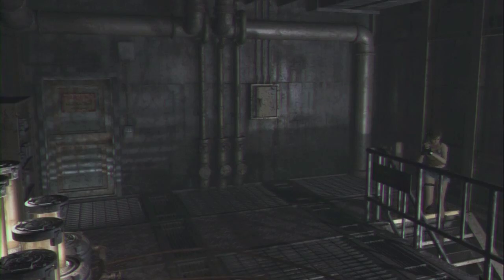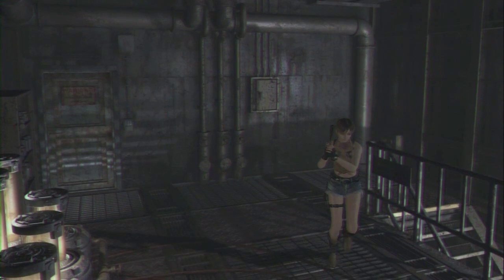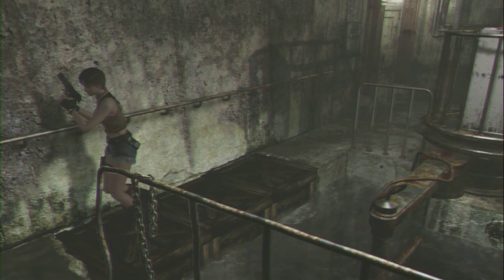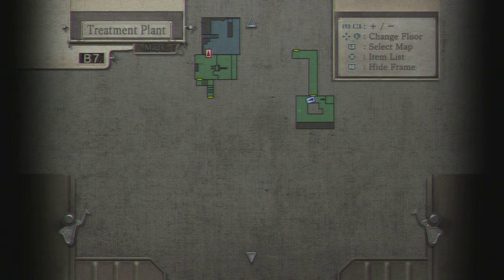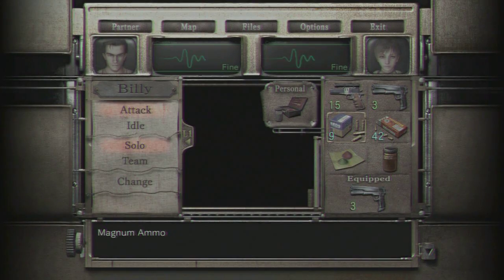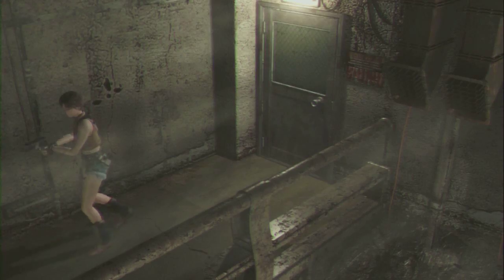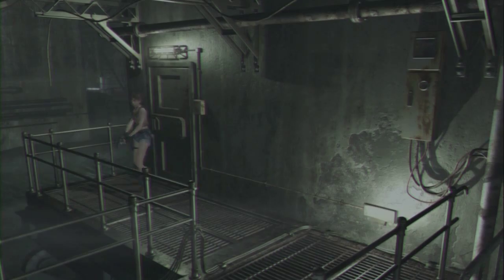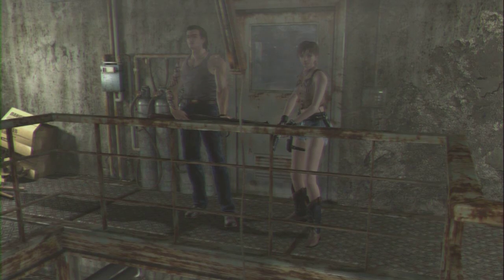Resident Evil Zero HD Remaster playthrough pt55 - Industrial Water & Backtracking To Billy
This is my playthrough of Resident Evil Zero HD on PS3 w/ commentary. Special Thanks to Sophie for the amazing thumbnails!